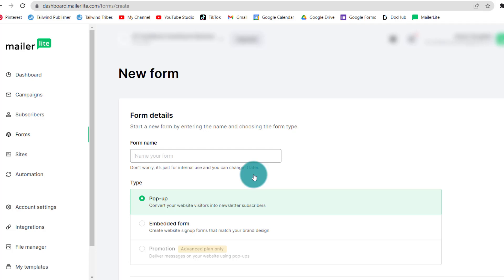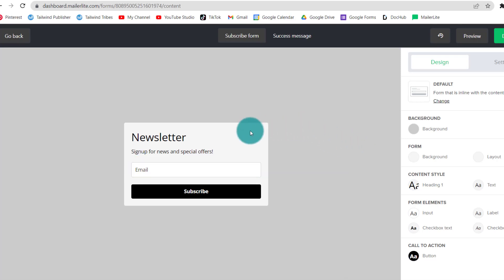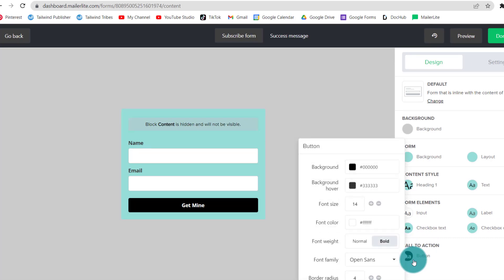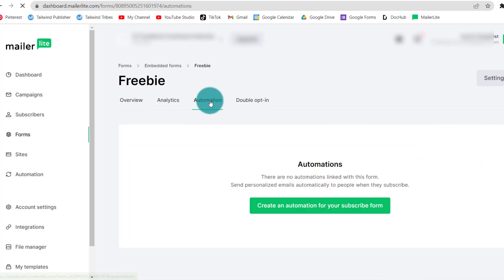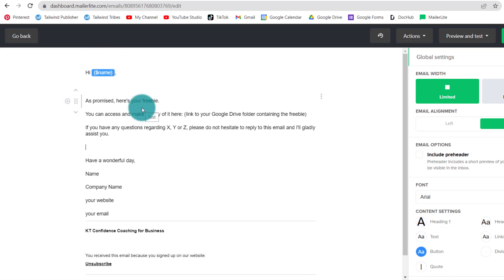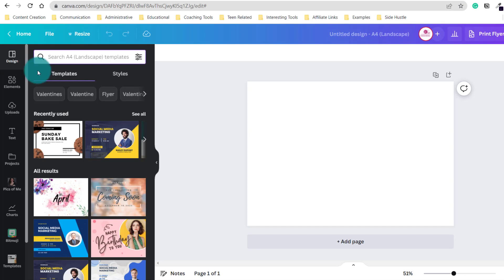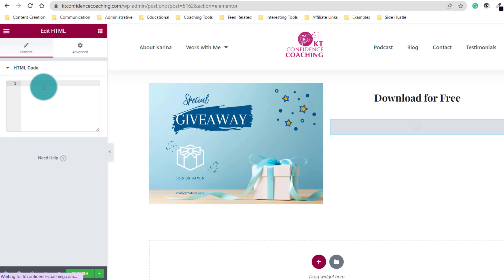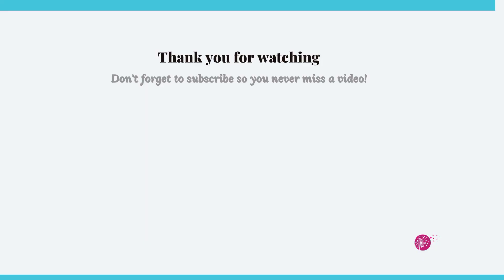Create a Freebie to Collect Emails with Mailerlite /Elementor /Worpress | Email Marketing Part 6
In this video, we'll use Mailerlite to

1 - set up an opt-in form
2 - deliver a freebie or lead magnet through a simple automation
3 - embed the form on our site!